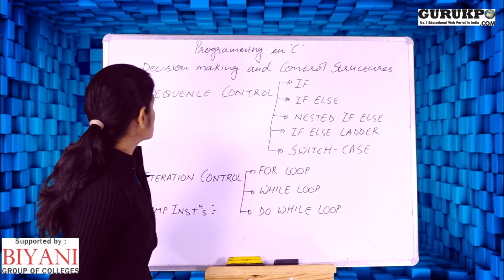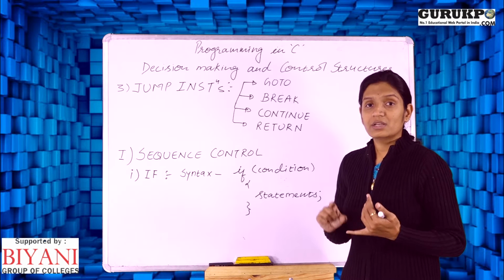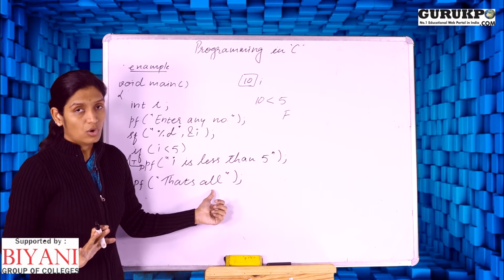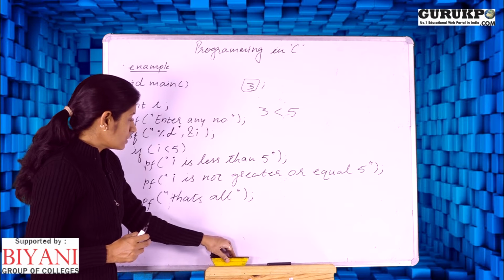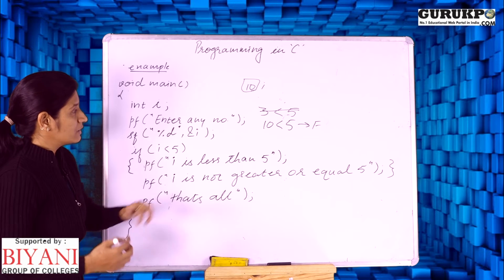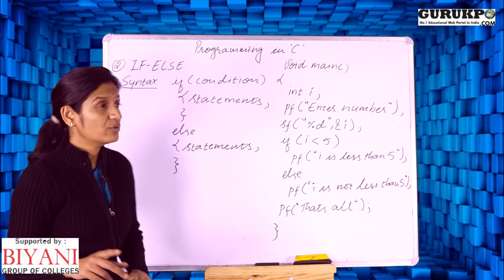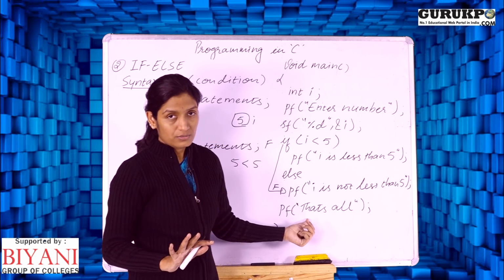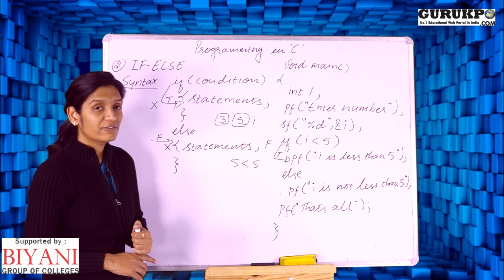Decision Making and Control Structures (BCA, MCA)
Poonam Soni Assistant Professor Biyani College Explained about Decision Making and Control Structures.
Decision Control in C Part 1 Hindi
The three basic structures—sequence, selection, and loop
Decision control structures